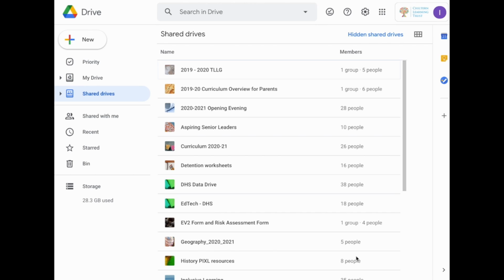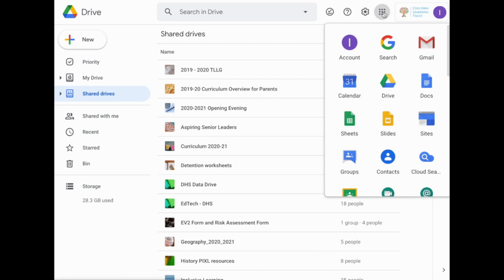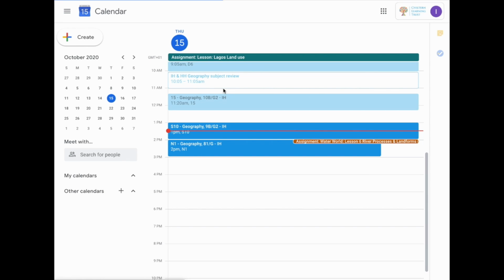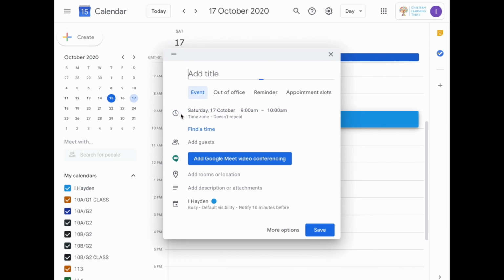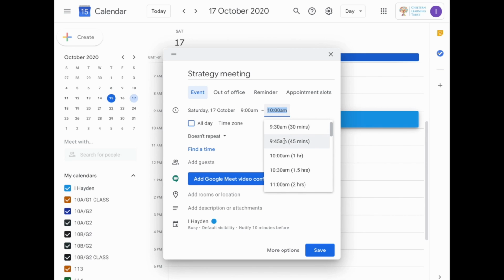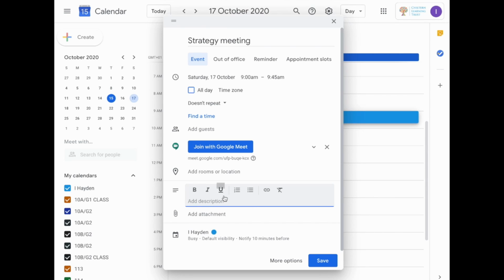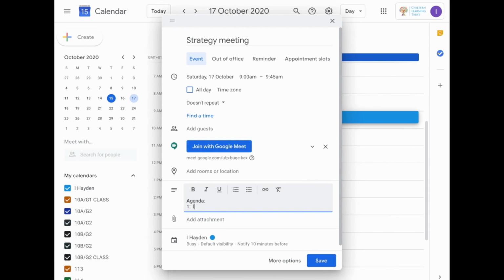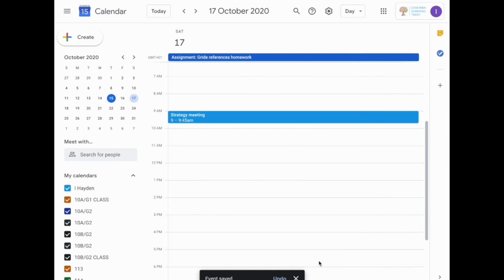Google: Using Google to hold team meetings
EDTECHchat presents a guide to using google as a platform to hold team meetings.